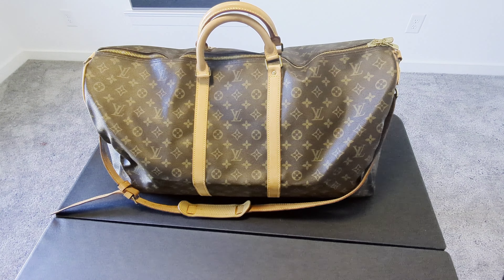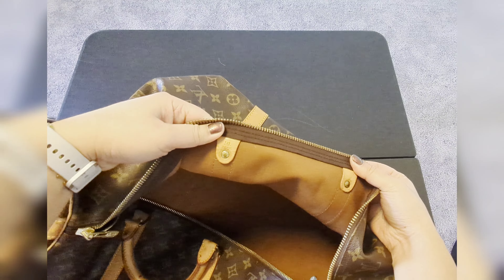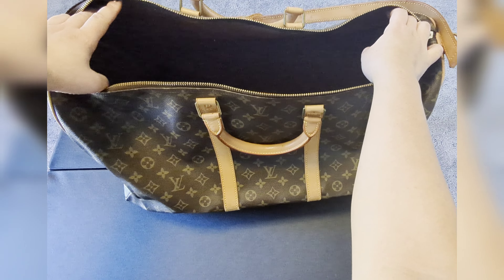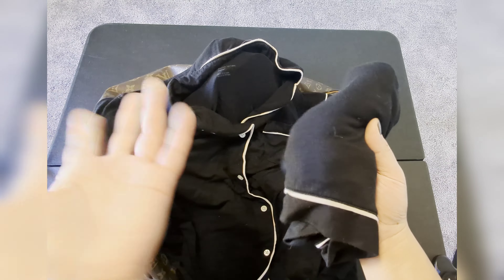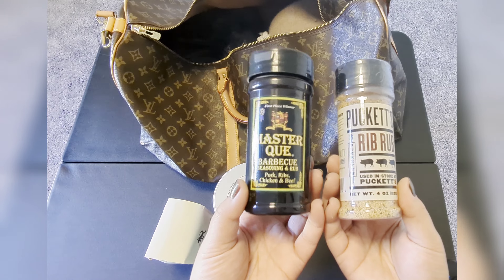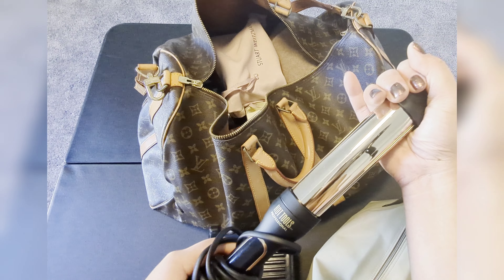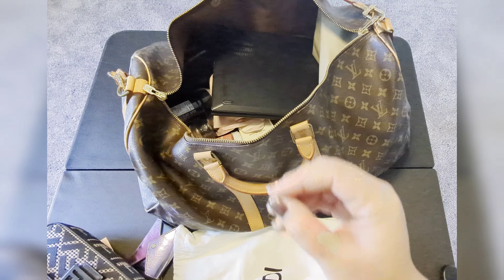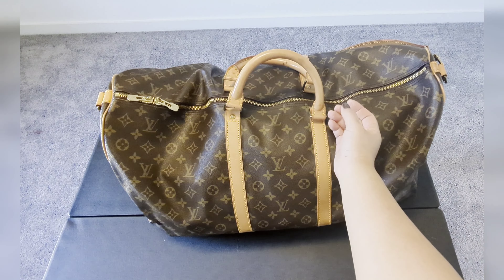Vintage Louis Vuitton Keepall Bandouliere 60 + How to Pack Light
Pack with me! I'm showing how to pack light effectively using a Keepall Bandouliere 60! Also, tips and tricks on buying a vintage bag.